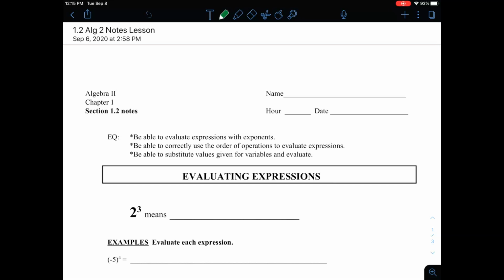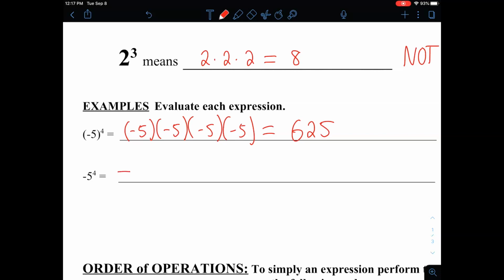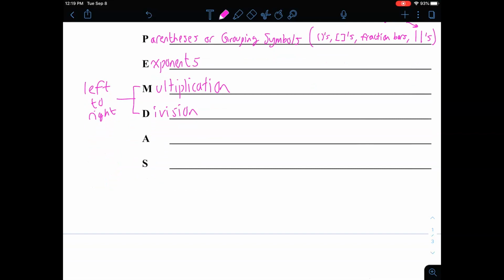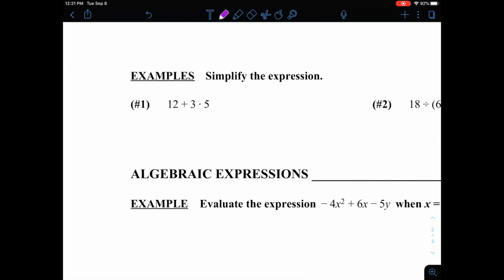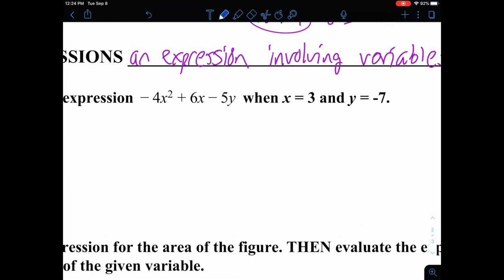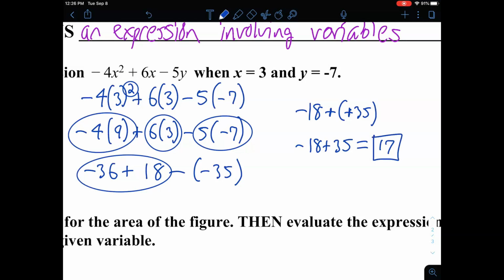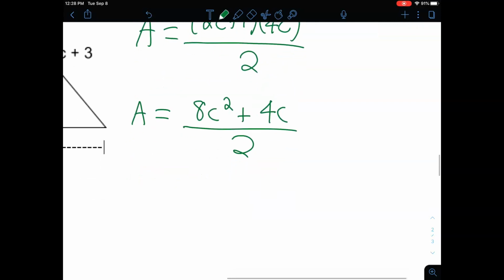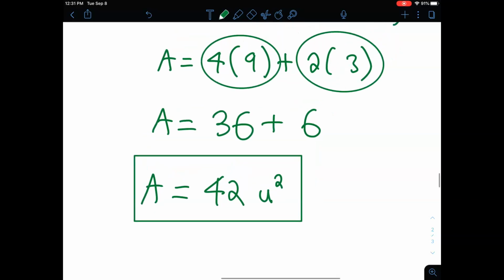1.2 Alg 2 Lesson